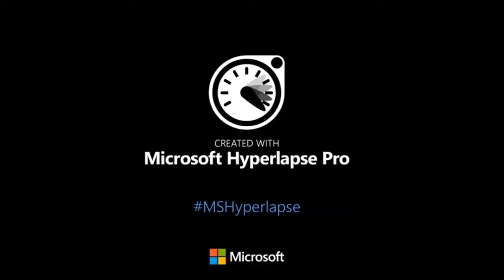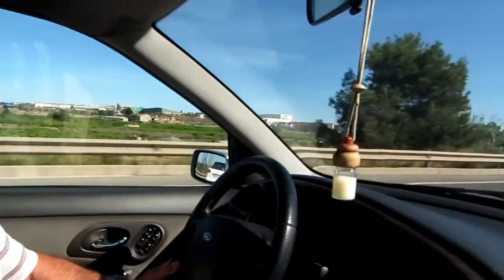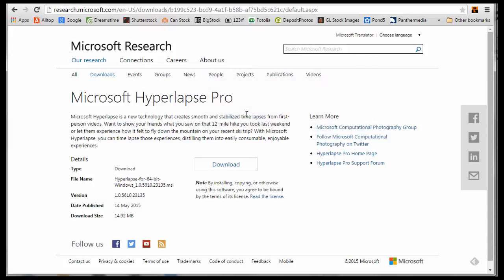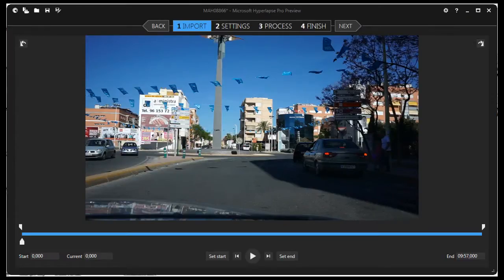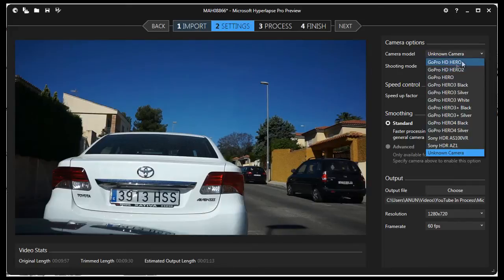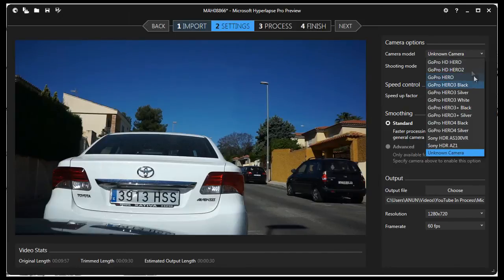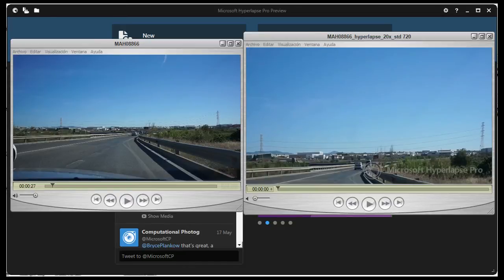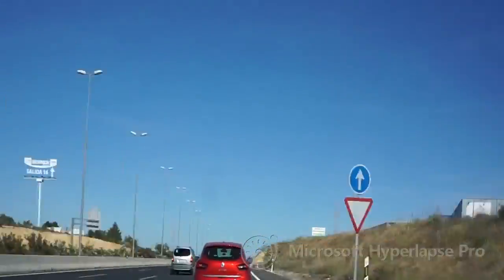Microsoft Hyperlapse Pro and Sony A6000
Review and tutorial of the Microsoft Hyperlapse Pro software using video from the Sony A6000 Compact Mirrorless Camera.